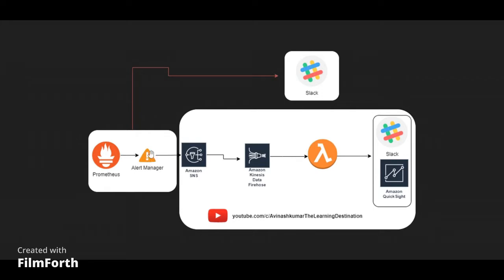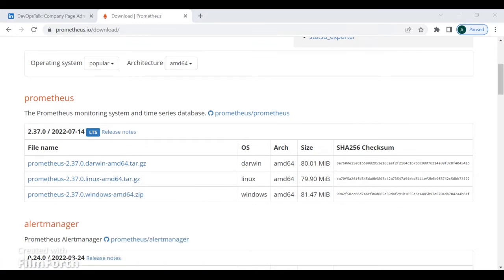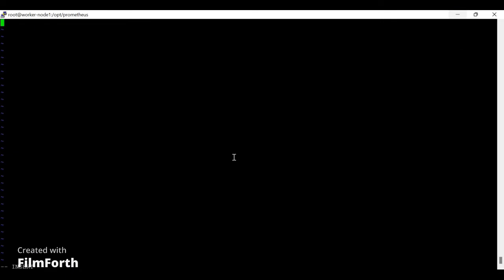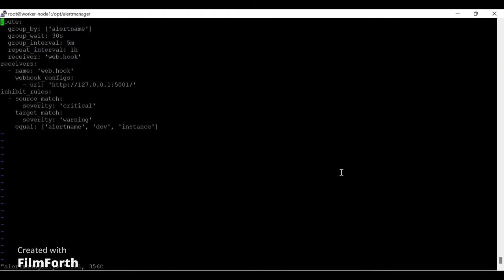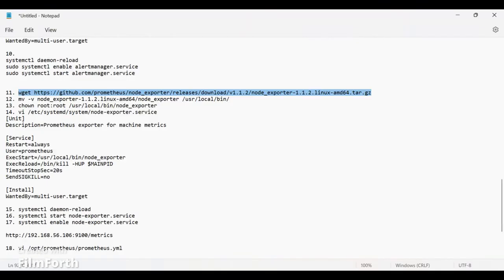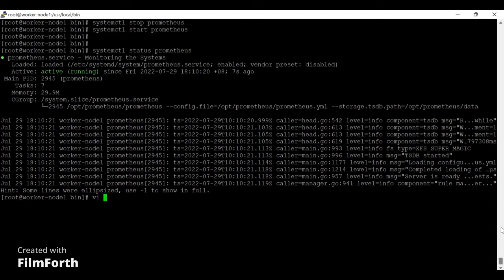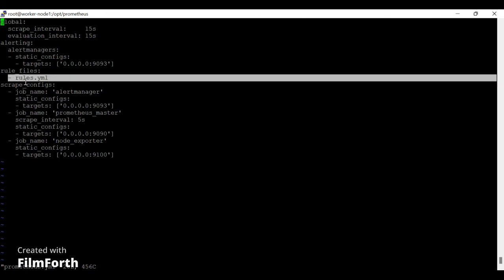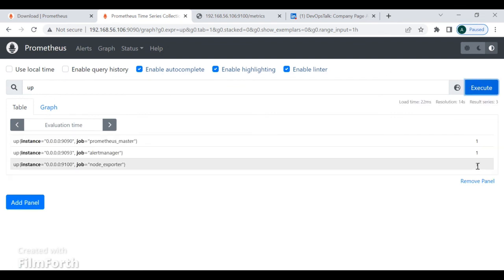How to configure Alert Manager with Prometheus Server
𝑬𝒏𝒋𝒐𝒚 𝒎𝒚 𝒍𝒂𝒕𝒆𝒔𝒕 𝒕𝒖𝒕𝒐𝒓𝒊𝒂𝒍 𝒐𝒏 𝑨𝒍𝒆𝒓𝒕 𝑴𝒂𝒏𝒂𝒈𝒆𝒓.
𝑌𝑜𝑢 𝑎𝑟𝑒 𝑔𝑜𝑖𝑛𝑔 𝑡𝑜 𝑙𝑒𝑎𝑟𝑛 𝑓𝑜𝑙𝑙𝑜𝑤𝑖𝑛𝑔 𝑡ℎ𝑖𝑛𝑔𝑠:
𝑖.) 𝐼𝑛𝑠𝑡𝑎𝑙𝑙𝑎𝑡𝑖𝑜𝑛 & 𝐶𝑜𝑛𝑓𝑖𝑔𝑢𝑟𝑎𝑡𝑖𝑜𝑛 𝑜𝑓 𝑃𝑟𝑜𝑚𝑒𝑡ℎ𝑒𝑢𝑠
𝑖𝑖.)𝐼𝑛𝑠𝑡𝑎𝑙𝑙𝑎𝑡𝑖𝑜𝑛 & 𝐶𝑜𝑛𝑓𝑖𝑔𝑢𝑟𝑎𝑡𝑖𝑜𝑛 𝑜𝑓 𝐴𝑙𝑒𝑟𝑡 𝑀𝑎𝑛𝑎𝑔𝑒𝑟
𝑖𝑖𝑖.) 𝐼𝑛𝑠𝑡𝑎𝑙𝑙𝑎𝑡𝑖𝑜𝑛 & 𝐶𝑜𝑛𝑓𝑖𝑔𝑢𝑟𝑎𝑡𝑖𝑜𝑛 𝑜𝑓 𝑁𝑜𝑑𝑒_𝐸𝑥𝑝𝑜𝑟𝑡𝑒𝑟

𝐴𝑓𝑡𝑒𝑟 𝑡ℎ𝑎𝑡 𝑦𝑜𝑢 𝑤𝑖𝑙𝑙 𝑠𝑒𝑒 ℎ𝑜𝑤 𝑡ℎ𝑒 𝑅𝑈𝐿𝐸𝑆 & 𝐸𝑋𝑃𝑅𝐸𝑆𝑆𝐼𝑂𝑁 𝑎𝑟𝑒 𝑑𝑒𝑓𝑖𝑛𝑒𝑑 𝑖𝑛 𝑟𝑢𝑙𝑒𝑠.𝑦𝑚𝑙.

𝑇ℎ𝑒𝑛 𝑦𝑜𝑢 𝑙𝑒𝑎𝑟𝑛 𝑡ℎ𝑒 𝑑𝑖𝑓𝑓𝑒𝑟𝑒𝑛𝑡 𝑠𝑡𝑎𝑡𝑒 𝑜𝑓 𝐴𝑙𝑒𝑟𝑡 𝑀𝑎𝑛𝑎𝑔𝑒𝑟 , 𝑤ℎ𝑒𝑛 𝑡ℎ𝑒 𝑓𝑎𝑖𝑙𝑢𝑟𝑒 𝑜𝑐𝑐𝑢𝑟𝑠 𝐿𝑖𝑘𝑒: 𝐼𝑛𝑎𝑐𝑡𝑖𝑣𝑒, 𝑃𝑒𝑛𝑑𝑖𝑛𝑔 & 𝐹𝑖𝑟𝑖𝑛𝑔

𝑌𝑜𝑢 𝑤𝑖𝑙 𝑐𝑙𝑜𝑠𝑒𝑙𝑦 𝑢𝑛𝑑𝑒𝑟𝑠𝑡𝑎𝑛𝑑 𝑡ℎ𝑒 𝑚𝑒𝑎𝑛𝑖𝑛𝑔𝑠 𝑜𝑓 𝑆𝑐𝑎𝑟𝑝𝑒_𝑖𝑛𝑡𝑒𝑟𝑣𝑎𝑙, 𝐸𝑣𝑎𝑙𝑢𝑎𝑡𝑖𝑜𝑛_𝐼𝑛𝑡𝑒𝑟𝑣𝑎𝑙 & 𝑆𝑐𝑟𝑎𝑝𝑒_𝐶𝑜𝑛𝑓𝑖𝑔𝑠 .

𝐷𝑜𝑛'𝑡 𝑓𝑜𝑟𝑔𝑒𝑡 𝑡𝑜 𝑠𝑢𝑠𝑏𝑐𝑟𝑖𝑏𝑒 𝑚𝑦 𝑐ℎ𝑎𝑛𝑛𝑒𝑙 𝑡𝑜 𝑤𝑎𝑡𝑐ℎ 𝑒𝑣𝑒𝑟𝑦𝑡ℎ𝑖𝑛𝑔 𝑝𝑟𝑎𝑐𝑡𝑖𝑐𝑎𝑙𝑙𝑦: 𝒚𝒐𝒖𝒕𝒖𝒃𝒆.𝒄𝒐𝒎/𝑨𝒗𝒊𝒏𝒂𝒔𝒉𝒌𝒖𝒎𝒂𝒓𝑻𝒉𝒆𝑳𝒆𝒂𝒓𝒏𝒊𝒏𝒈𝑫𝒆𝒔𝒕𝒊𝒏𝒂𝒕𝒊𝒐𝒏
Thanks !!